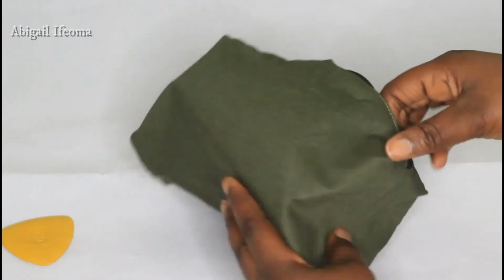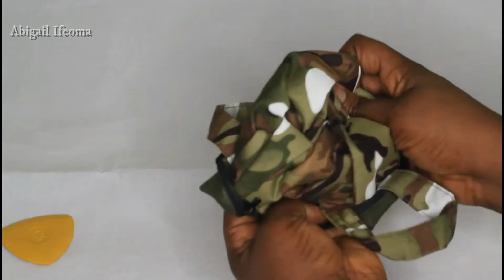HOW TO MAKE A POUCH BAG: diy sew your bag yourself